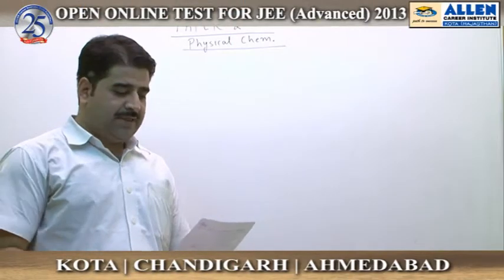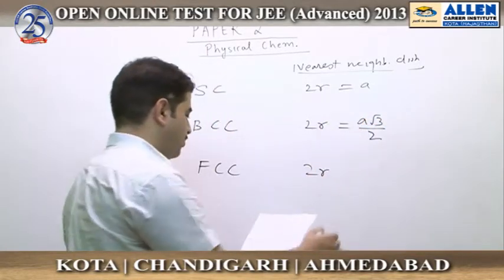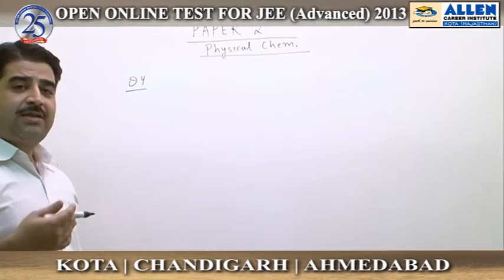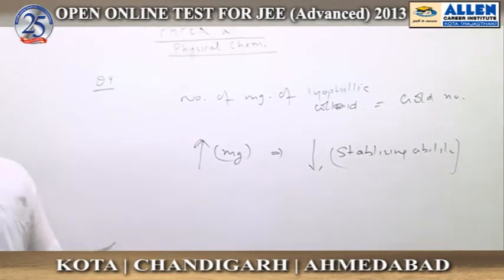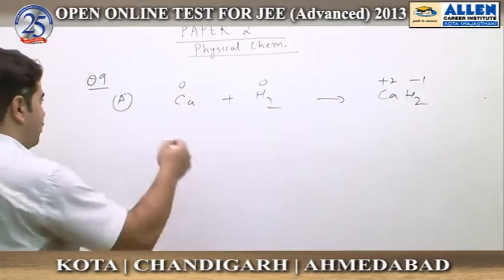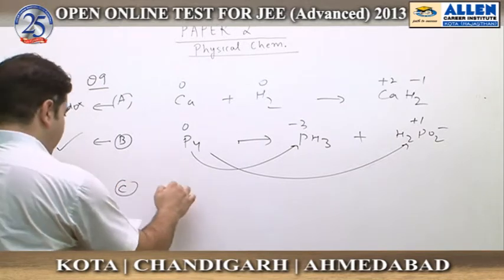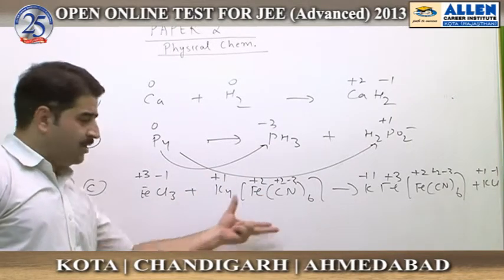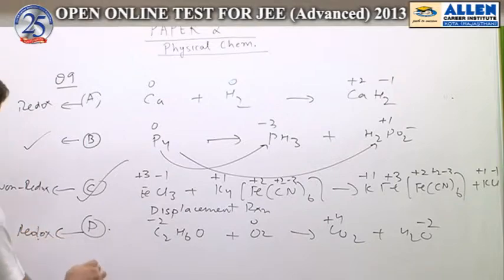Chemistry-Paper-2-Sec-1-Ques: 1,4,9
Subject: Chemistry
Solutions done by -Puneet Hakoo Sir (Faculty -ALLEN Career Institute)